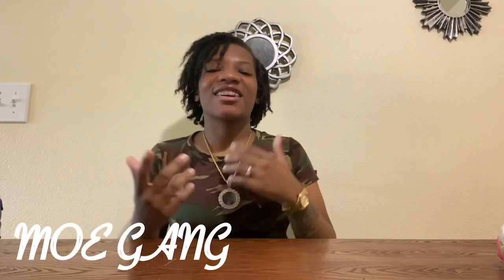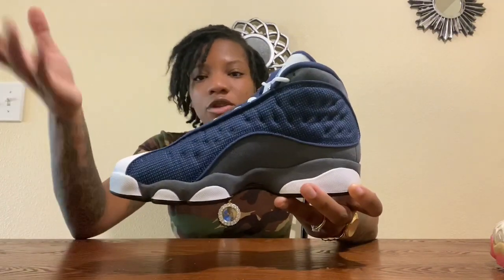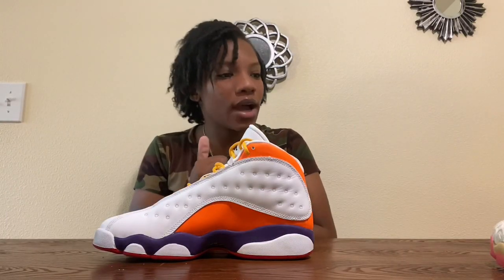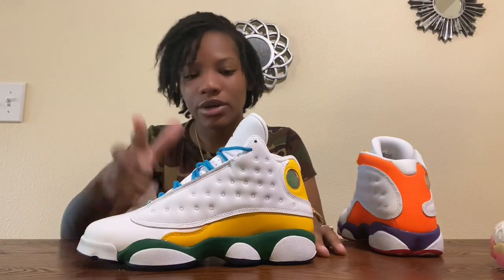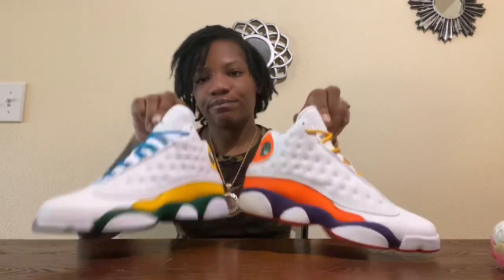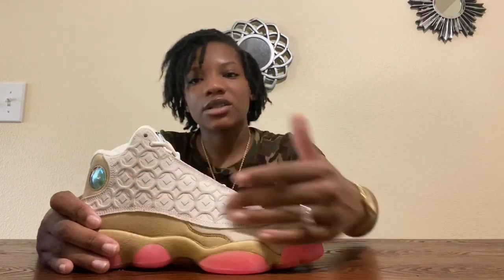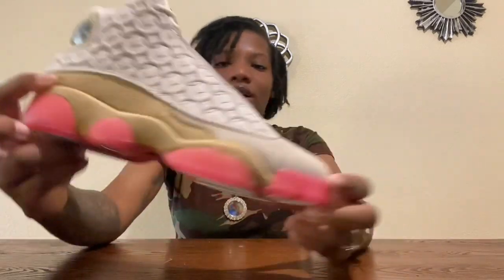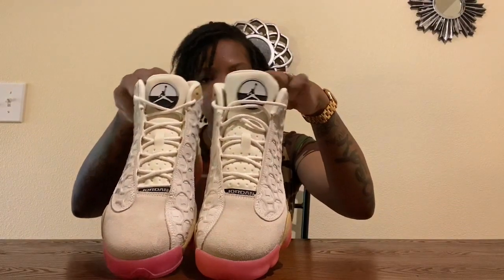AIR JORDAN 13 COLLECTION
Hey, Y’all it’s MommyMoe but I go by SmeakerMoe on here from RollingWith TheRoundtrees, Welcome To My Sneaker Channel Where Everything Is About Shoes You Guess Right..Unboxing,Shoe Collection,Cop Or Drop,on feet and etc. Make Sure You LIKE,COMMENT AND SUBSCRIBE join the wave.
trust me you don’t want to miss this content I bring bangers after bangers day after day I love every last single one of y’all much love and appreciation.

I’ll post videos everyday if not three times a week , I will NOT post on the weekends Saturday Or Sunday unless it’s a early release shoe video. Hopefully you guys love the content I bring.

Let’s get to 200 subscribers by the end of this month I know we can do it the Moe Gang is strong 💪🏽 once we hit 200 subscribers I will be announcing my new March for the gang it’s FIRE 🔥 I design the shirts myself make sure you get yourself one or TWO it’s Lott we lit.

Edit:IMovie
Edit:CuteCutPro

Today we are doing a Jordan 13 collection, I have some of the best Jordan’s for the ladies very colorful bright different and dope.